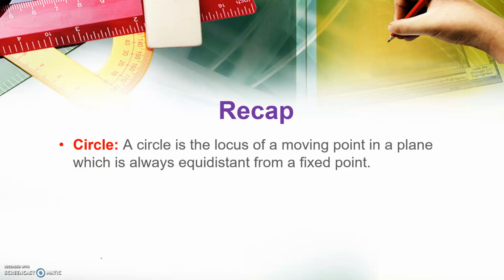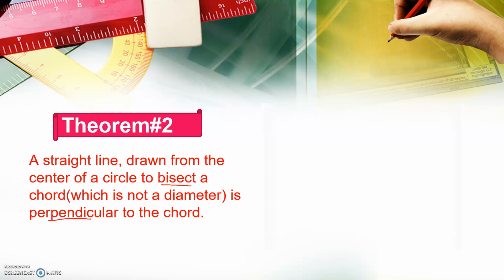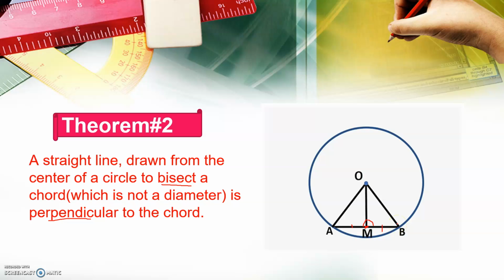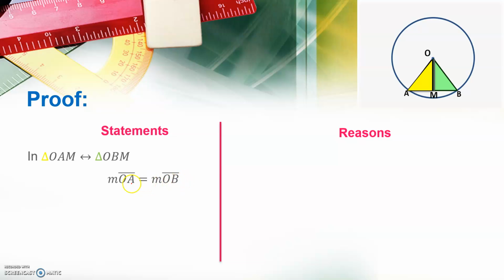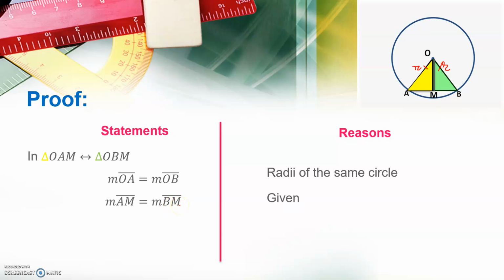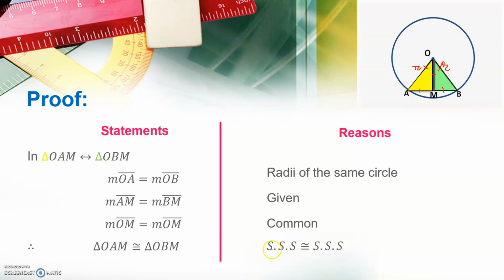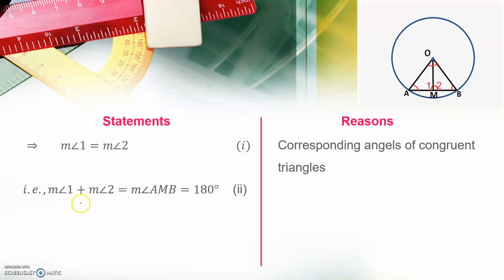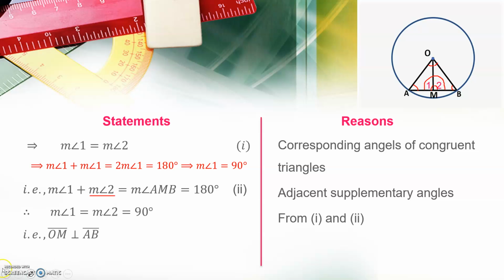Mathematics 10 - Theorem